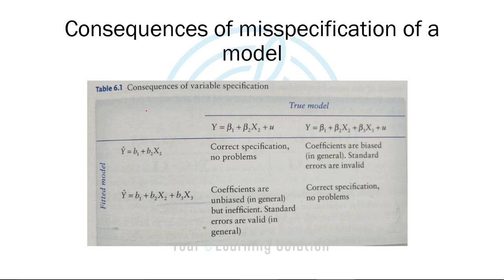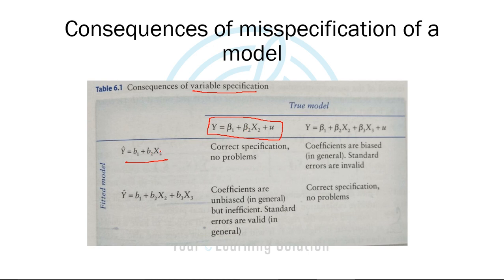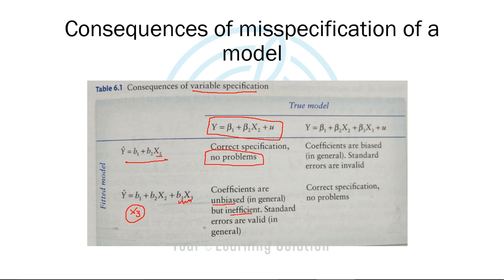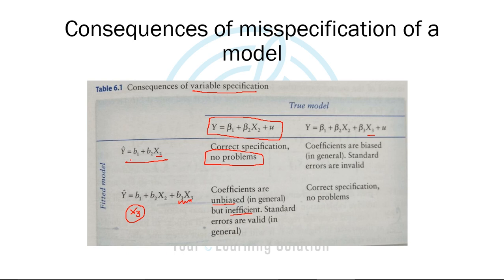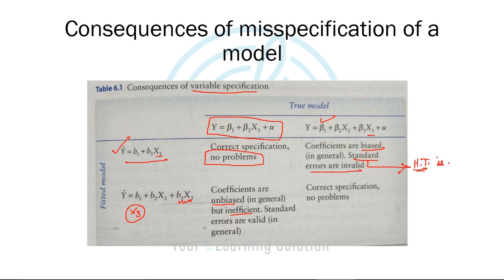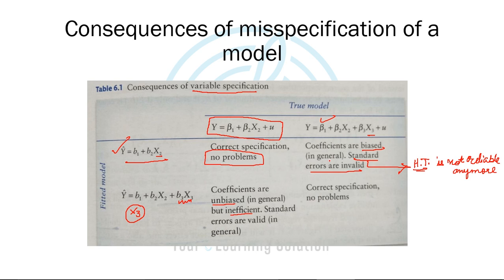Sem 4 91